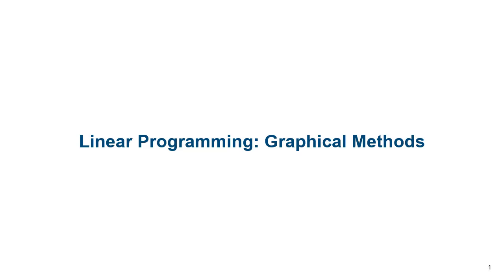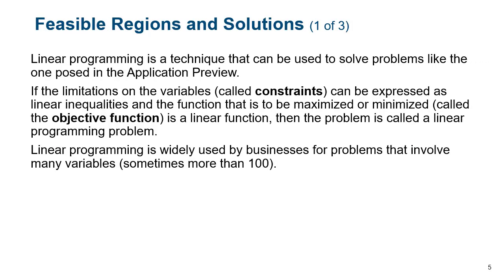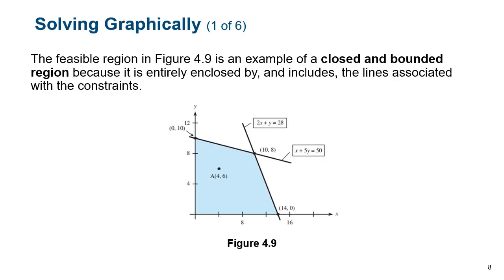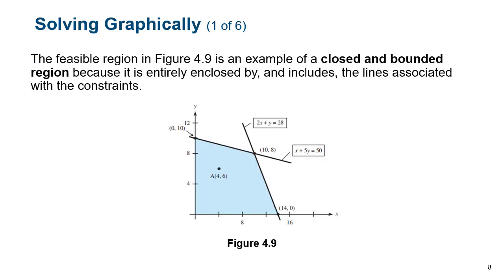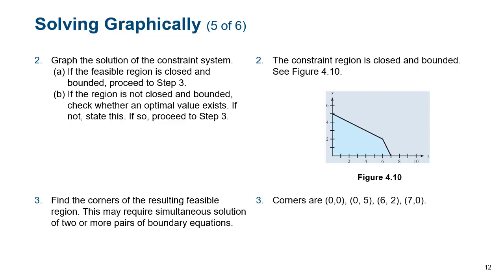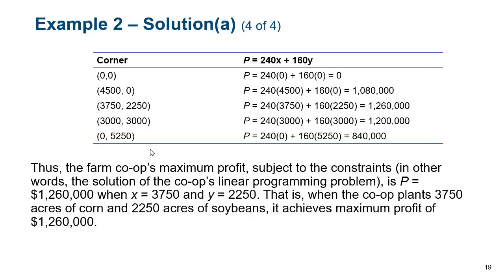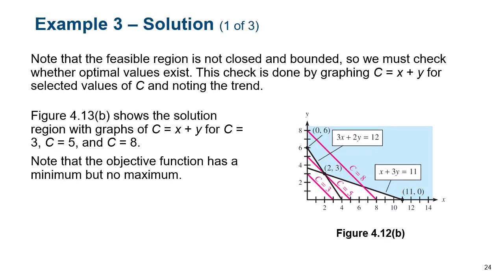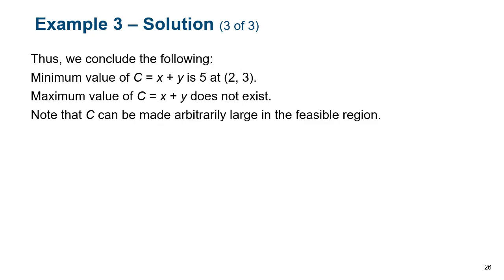Linear Programming - Graphical Methods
Minimizing and maximizing objective functions with contraints using graphing techniques.